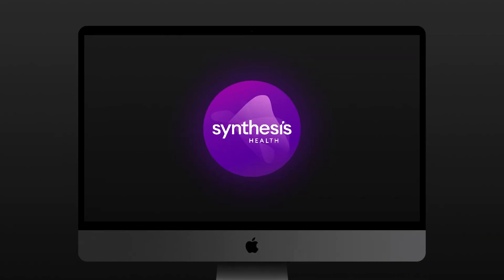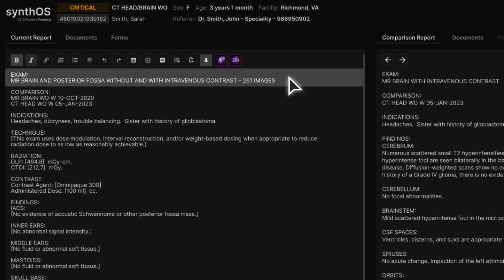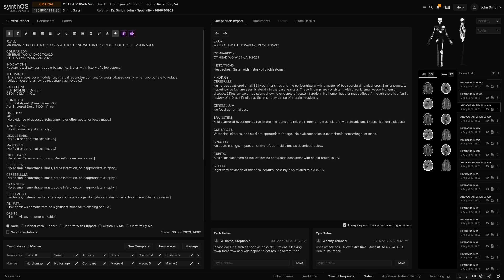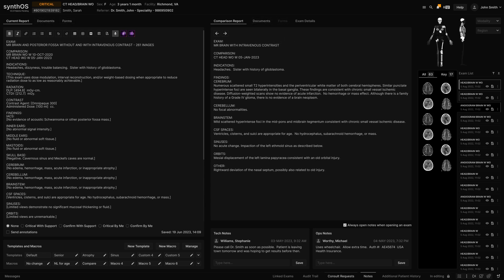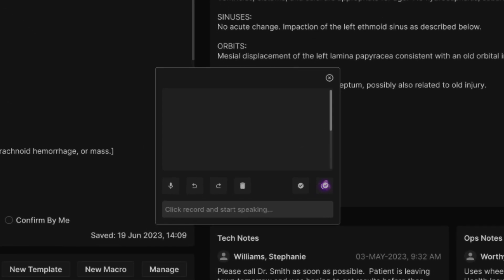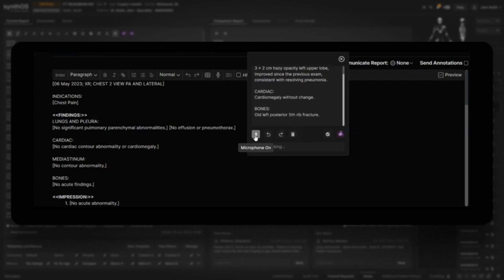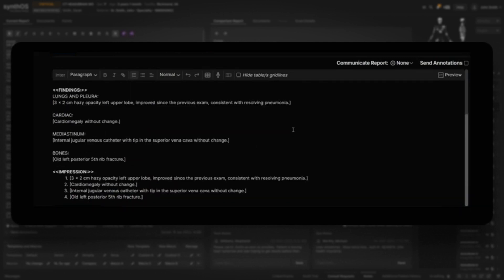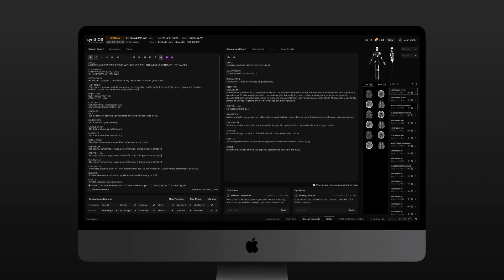Synthesis Health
An Intelligent Health Imaging Platform, benefiting imaging healthcare specialists and those they serve.  Patents pending.